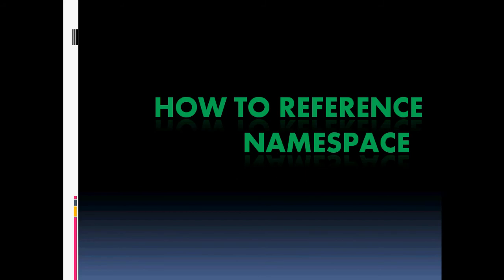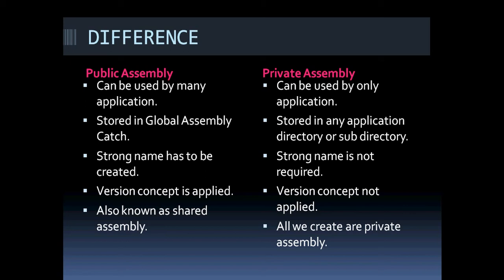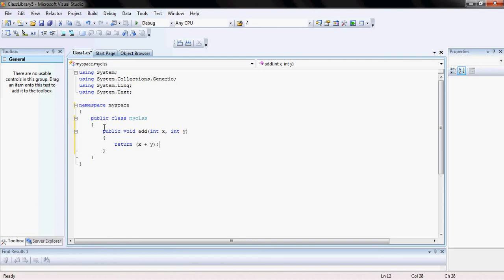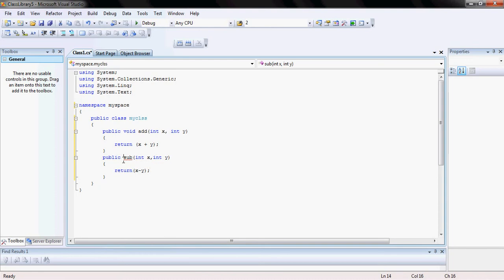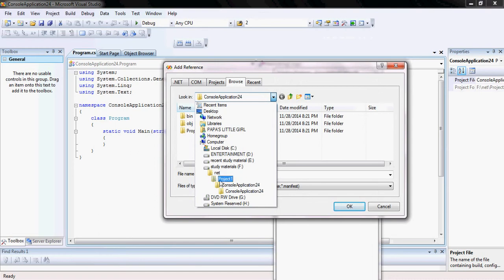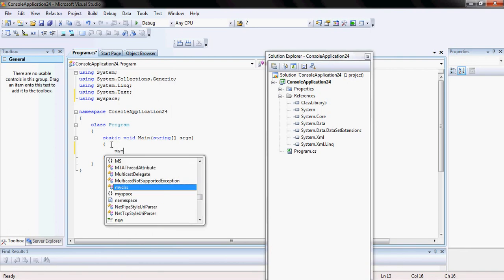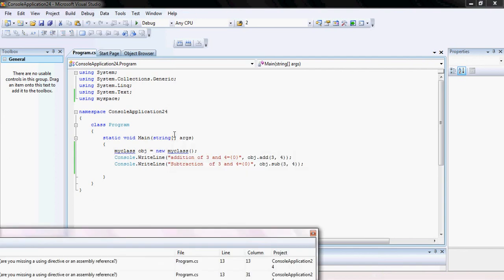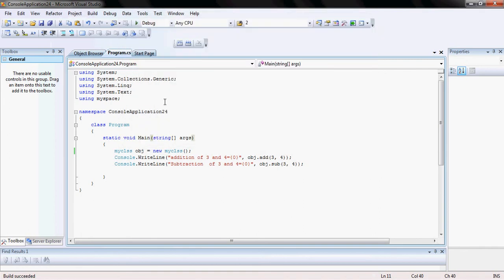how to reference a namespace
In this video tutorial we will see how to refer a user defined namespace in another application.it shows how a private assembly will be imported to another c# .net program.